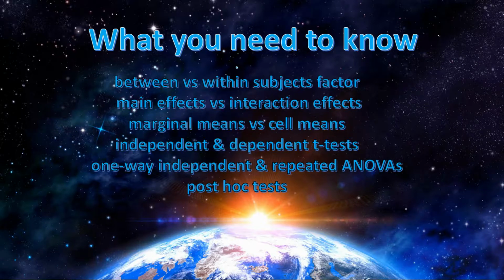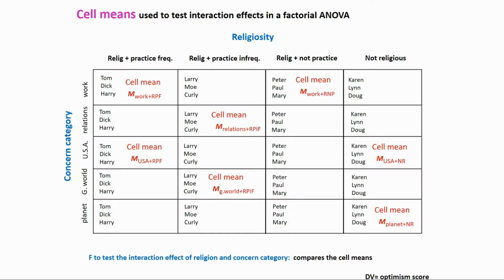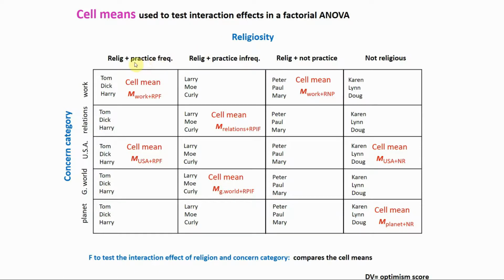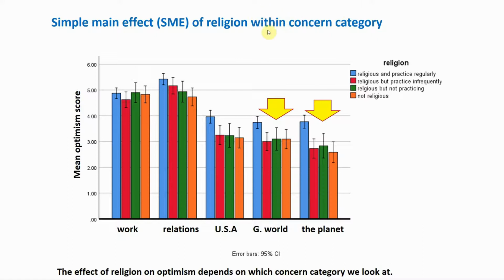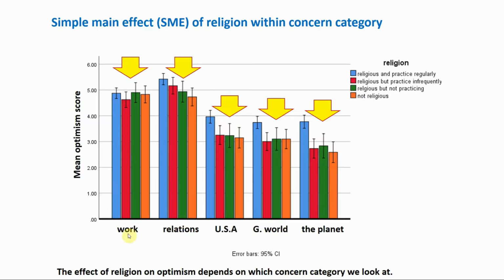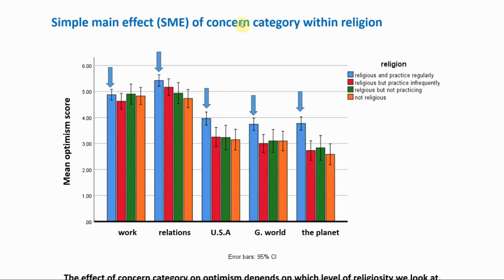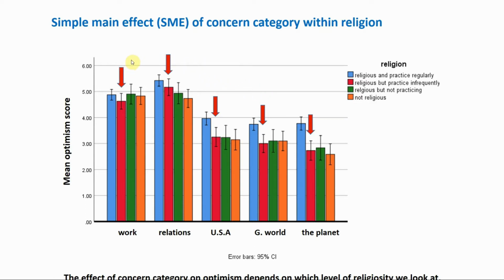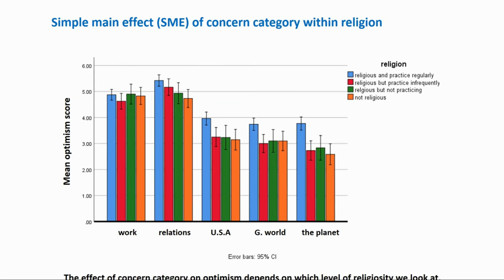two way mixed ANOVA basics part B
In this video, you will learn how to further analyze and understand a significant interaction effect in a two-way mixed ANOVA. You will learn what tests of Simple Main Effects are and what they tell you.